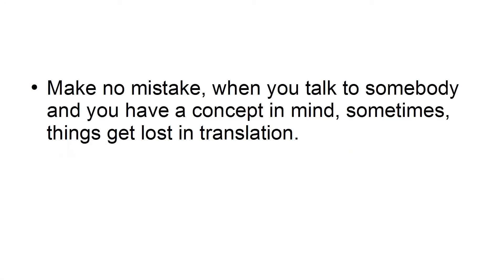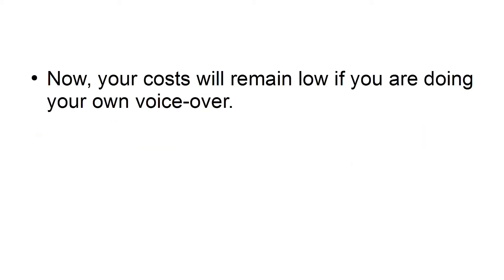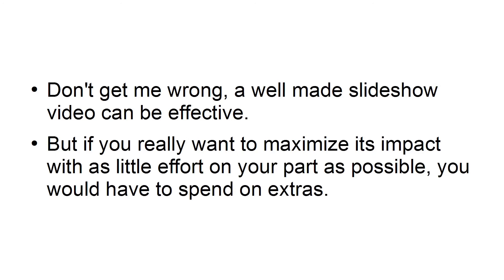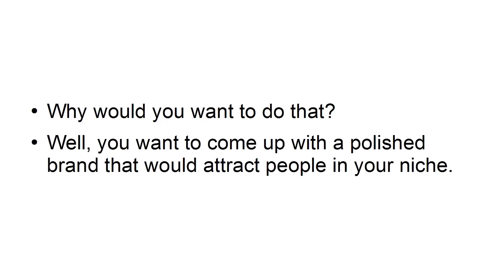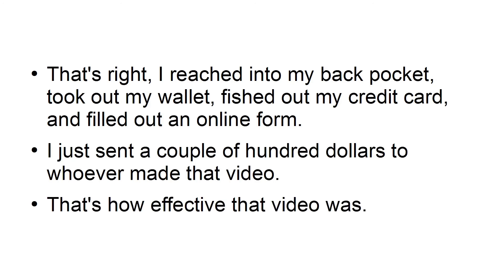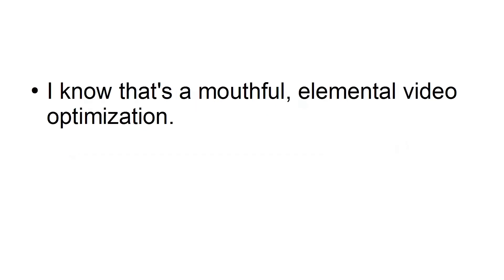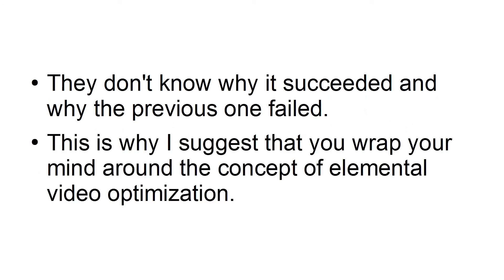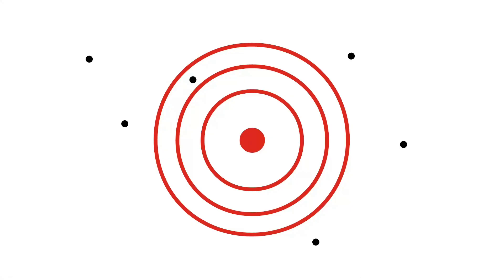Introduction to VideoMarketing||Earn Money Through VideoMarketing||How To do VideoMarketing|End Part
In this video explains about Video Marketing. He explains in details about how a businessman can improve his sales by understanding the consumer behaviour. He shares different case studies in this video to explain about Video Marketing.How To do Video Marketing.Watch this video till the end to know all the details.

In general, videos should be held to two minutes or less because online viewership these days has a very short attention span as bourne out by the YouTube view statistics.

Most good corporate marketing video productions will take a good month of pre-planning, writing the story, scouting all the locations and organizing the location crew. Following a day, or several days, of shooting the post-production begins. Post-production includes editing the raw film, re-coloring the film, organizing clips adding soundtracks, voice recordings and voice tracks, titles any visual effects and a host of other work. This process can take several weeks following production.

Follow Abhishek Yadav on... Amazon